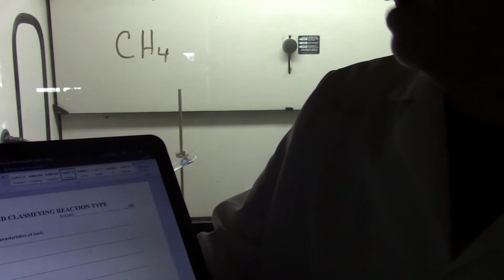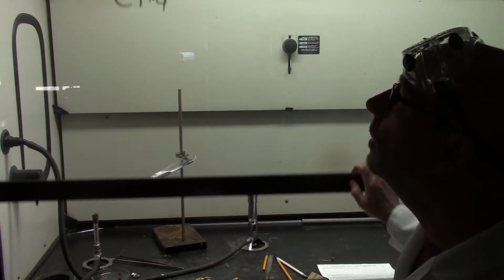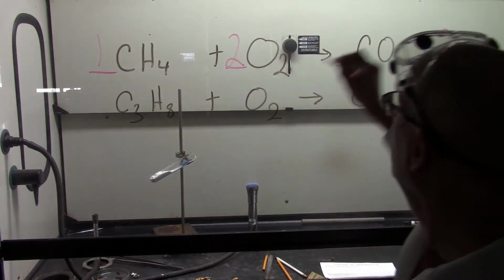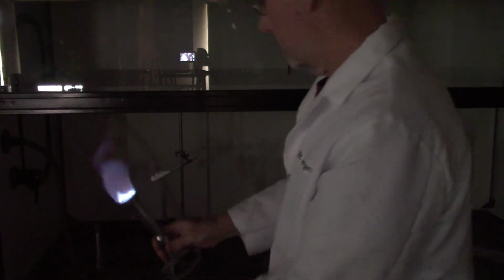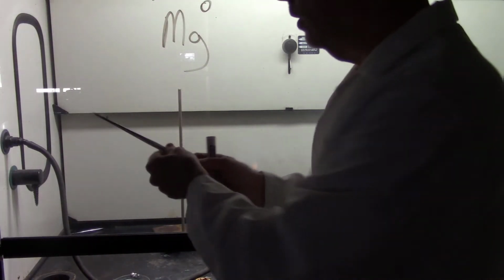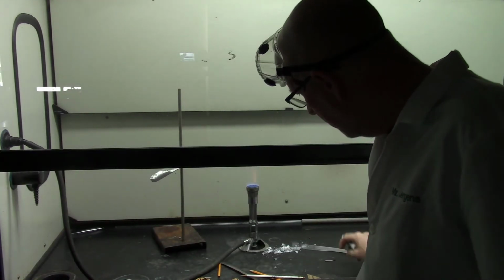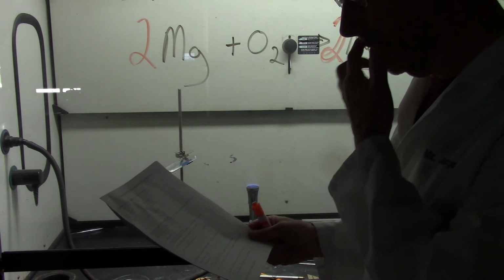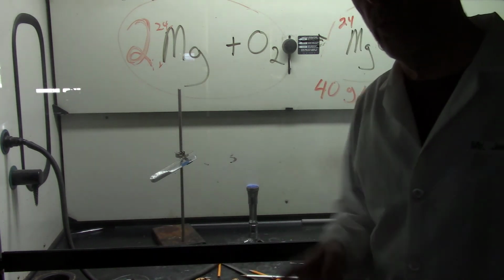a Demo labs 1 and 2